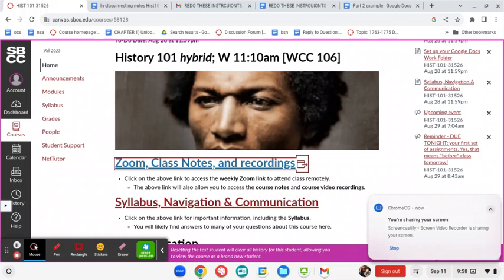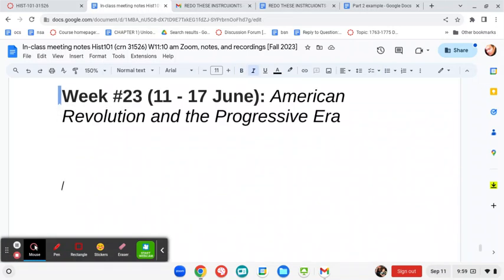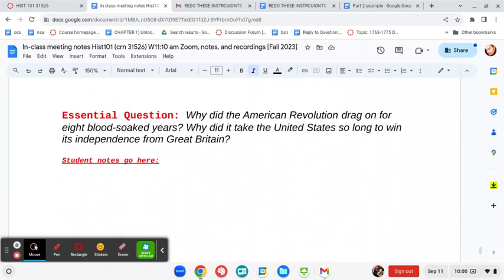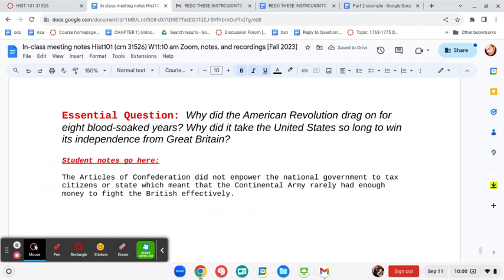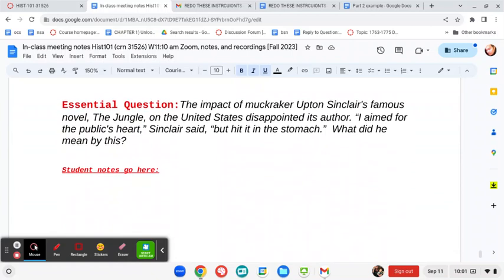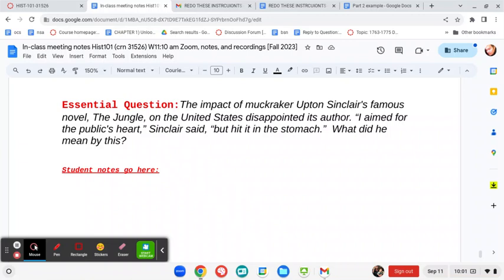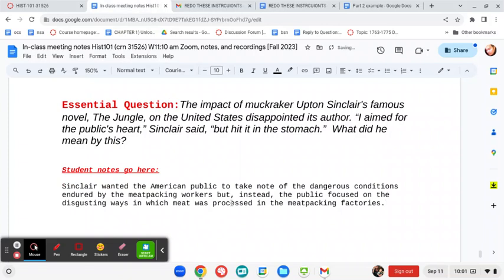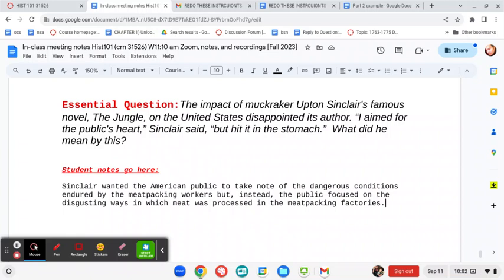Weekly Wrap-Up Part 1 instructions overview